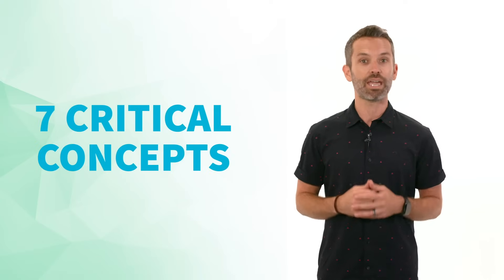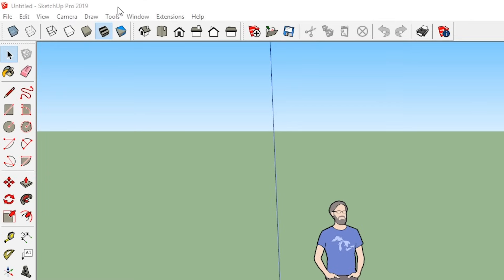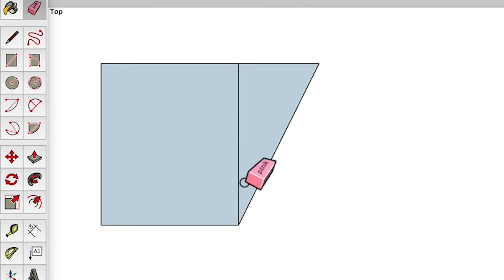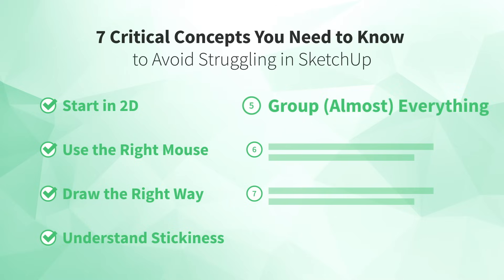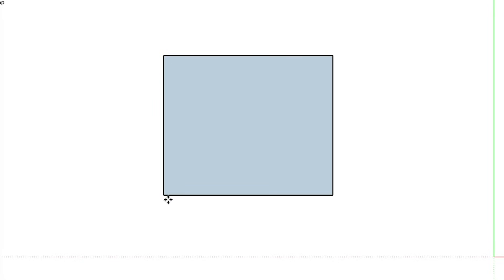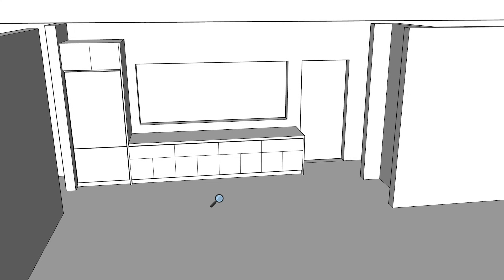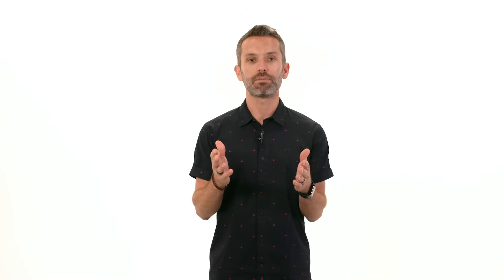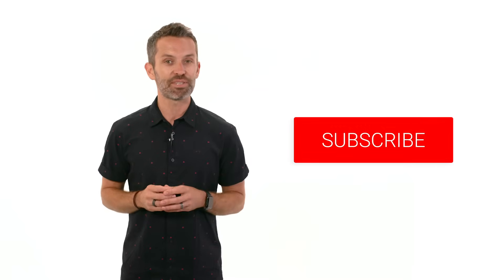Watch This Before You Get Started With SketchUp (2020 Update)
There are a number of things that often trip up self-taught SketchUp users. In this SketchUp tutorial, you’ll learn the 7 critical concepts you need to know to avoid struggling when you’re first getting started.

Inside the video, we cover:
Introduction (00:00)
1⃣ Start in 2D (01:56)
2⃣ Use the Right Mouse (03:33)
3⃣ Draw the Right Way (04:24)
4⃣ Understand Stickiness (06:10)
5⃣ Group (Almost) Everything (06:48)
6⃣ Master the Move Tool (07:32)
7⃣ Navigate Like a Pro (10:42)

Do us a quick favor and let us know which tip you liked the most in the comments… or just let us know you liked the video by giving it a like 👍.

AND if you’re serious about learning SketchUp…

It’s filled with $8700 worth of SketchUp courses exclusively for professionals - including our intro SketchUp course: The Complete Intro to SketchUp.

Head over to our website and try our Video Course Library for free

And if you’re not ready to try one of our video courses right now, make sure to at least review everything you learned in this video right away. We put together some notes that will make easy to review everything we covered, and you can grab a copy